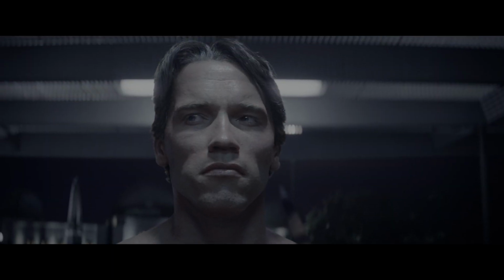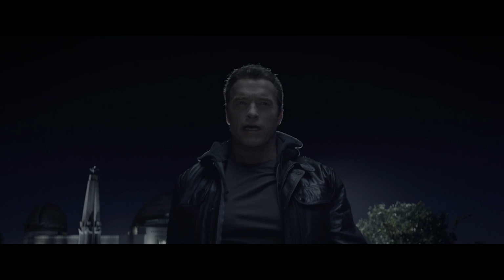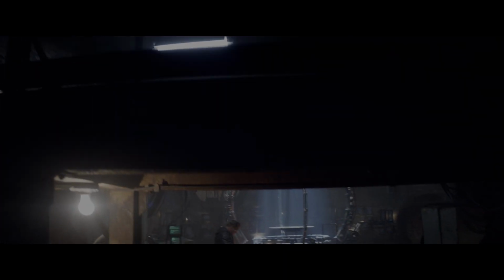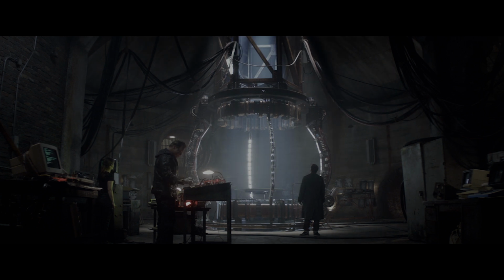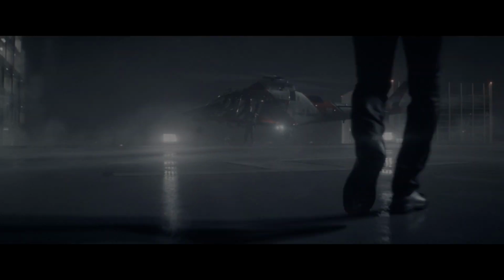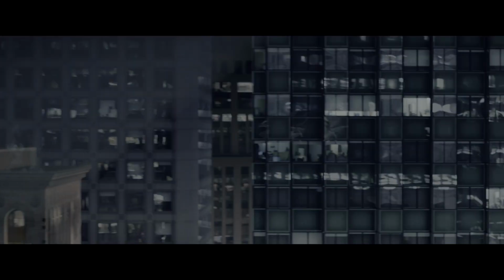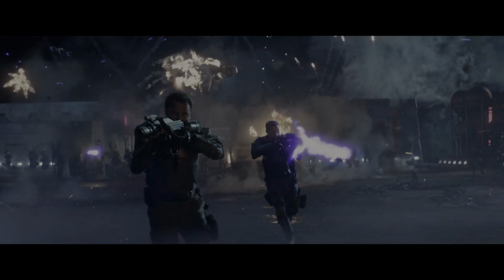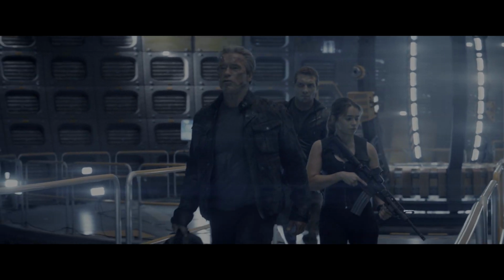Terminator Genisys 4K Blu-ray Review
Arnold is back as the T800 once again in Terminator Genisys! I went in to this 4K Blu-ray blind, find out what I thought.

Gear used for this review:

TV - Sony XBR65A8G
4K UHD Player - Panasonic DPUB820K
AV Receiver - Yamaha RXA780
Bookshelf Speakers - Def Tech ProMonitor 1000
Center Channel - Def Tech ProCenter1000
Sub - Def Tech ProSub1000

Equipment Used to Film:

Camera - Canon EOS M50 (with 15-45mm Lens)
Microphone - Rode Video Mic Pro +
Software - Adobe Premiere Pro & Photoshop